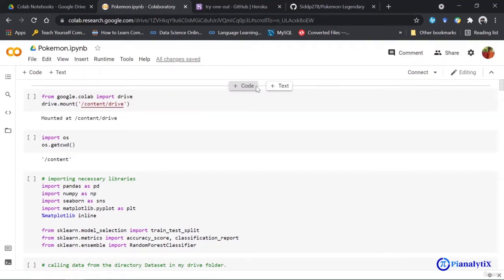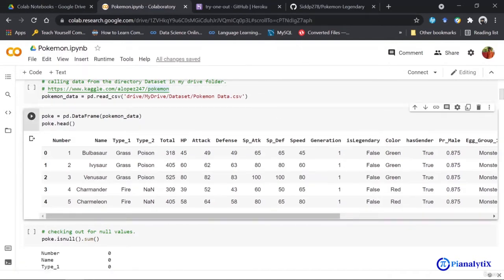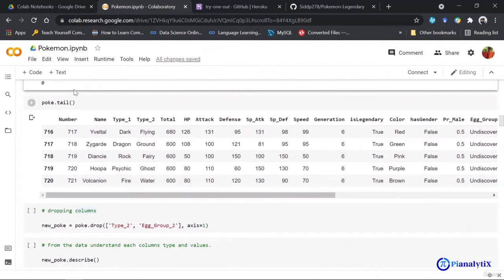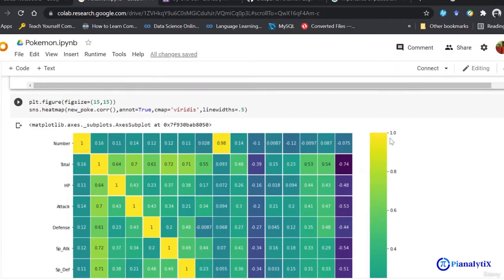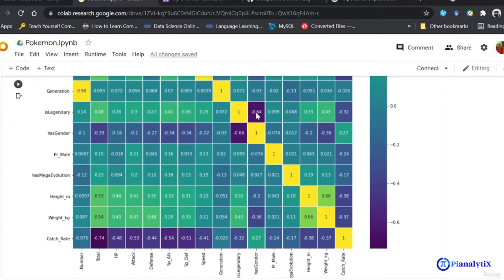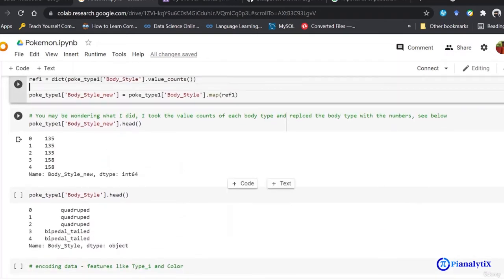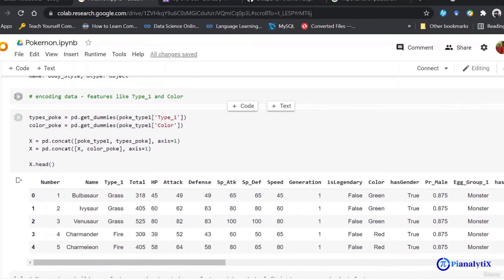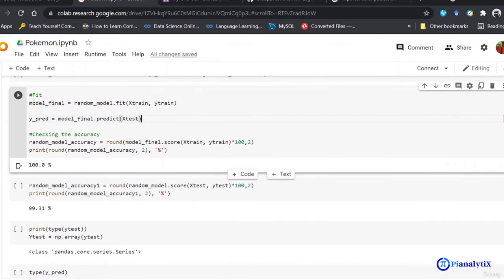2 Creating Colab Notebook